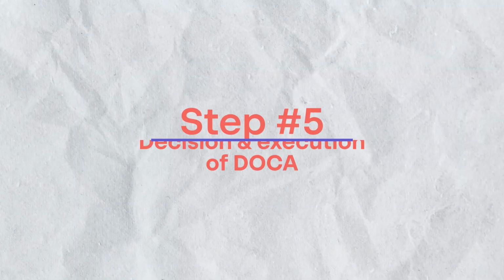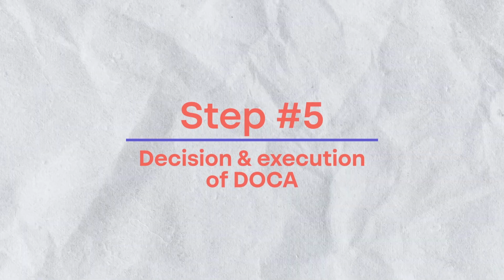Voluntary Administration #2 | Timeframe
Delving deeper into our topic of voluntary administrations, Chris Cook, Worrells Brisbane Principal, gives us an overview of the timeframe of voluntary administrations.

Does voluntary administration sound like the solution for you?